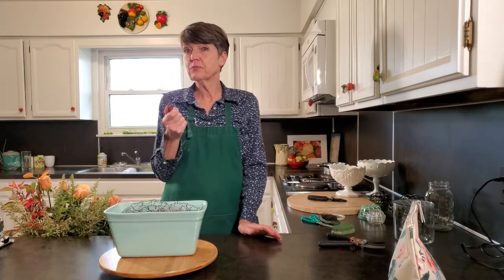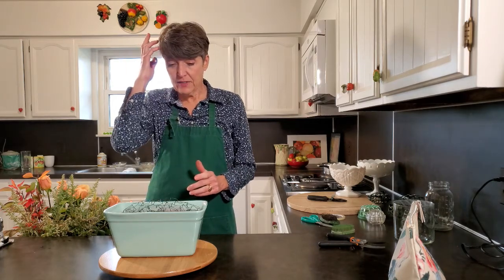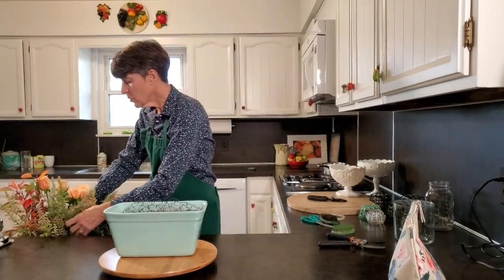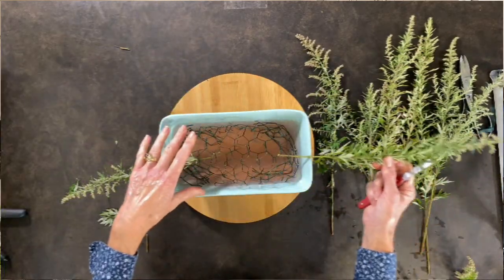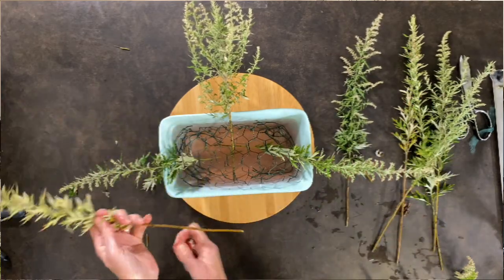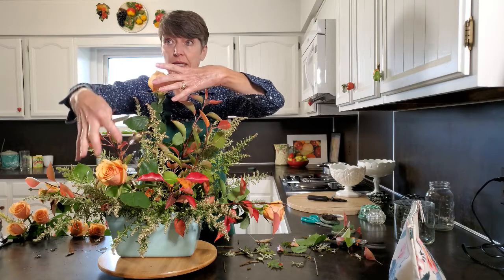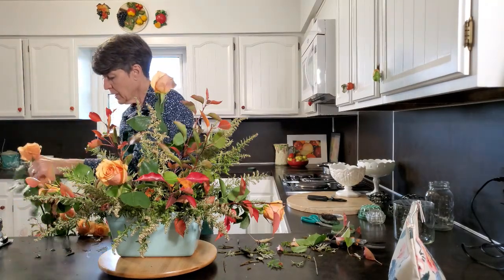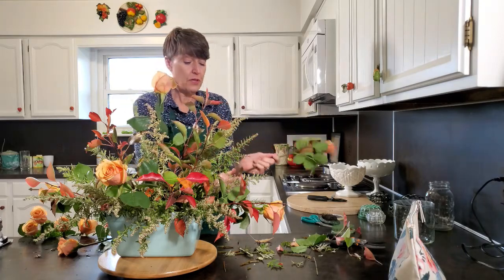How To Arrange a Dozen Roses Like a Professional | Standard Triangle | FLORAL DESIGN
If you thought a Standard Triangle arrangement was something you could only get from a flower shop—think again! Today on Arranging With Judie, I’m going to show you how to arrange one dozen (12) roses in this impressive, universal style using simple greens from the garden and a rose bouquet from Costco grocery store.

For a more analytical description of this style of arrangement, fast forward to 20:45, where I will draw you a diagram and show you where to put each placement.